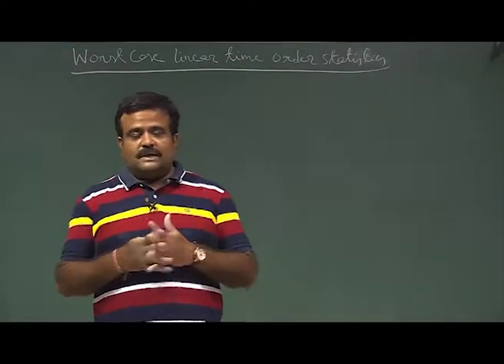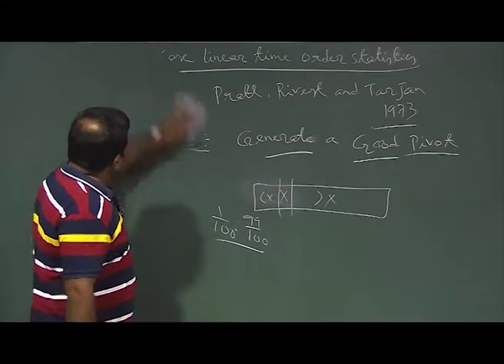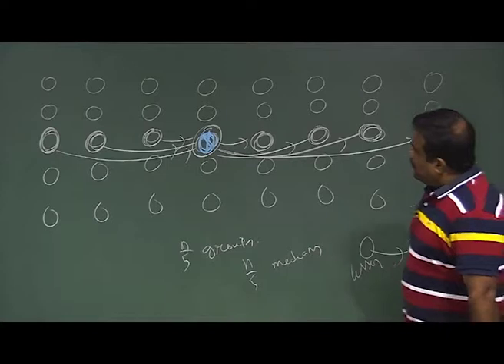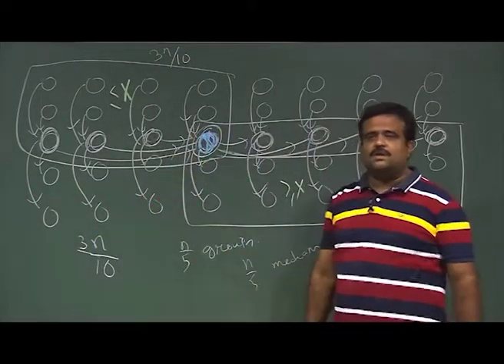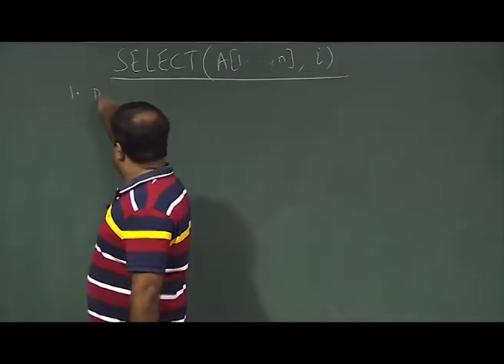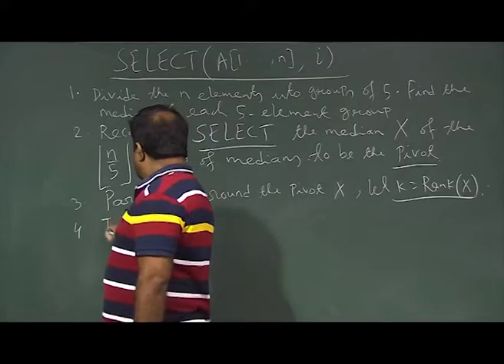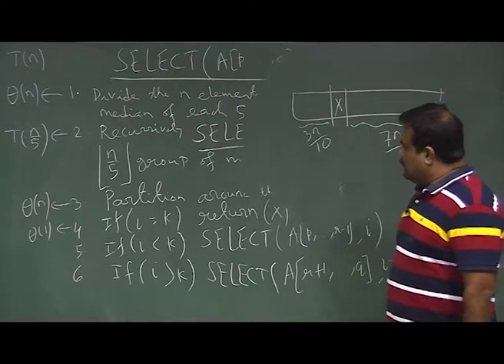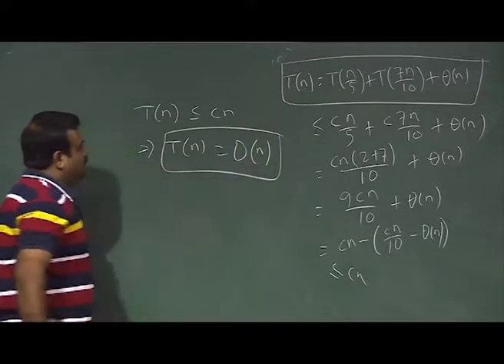Worst Case Linear Time Order